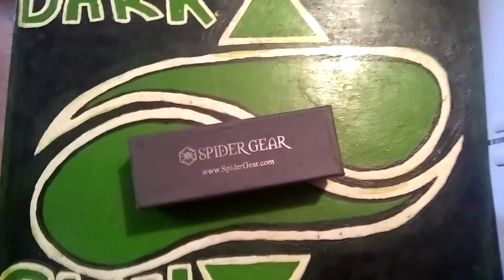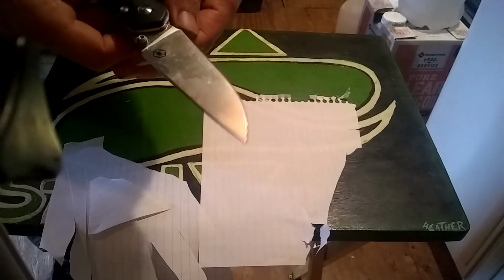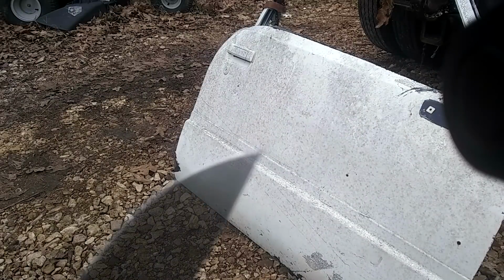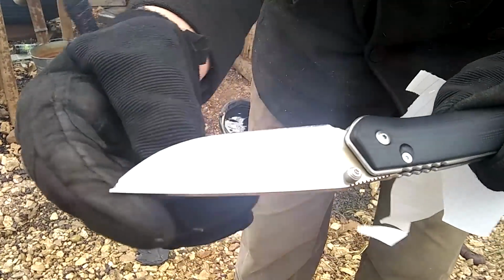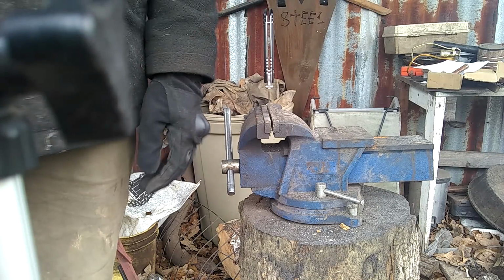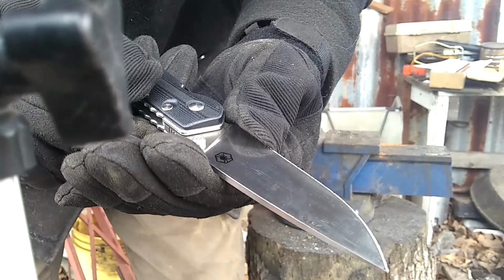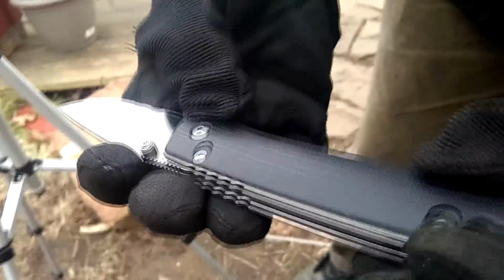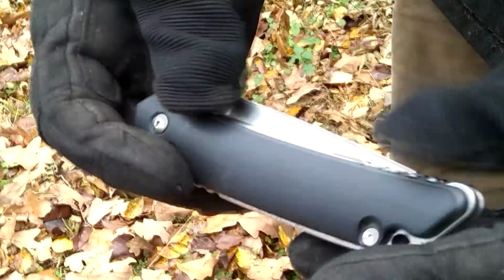Can I Destroy a Spider Gear SG76?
I try everything I can think up to destroy a Spider Gear SG76.